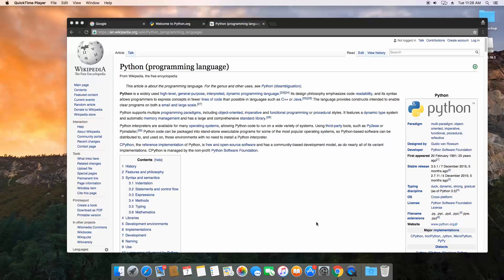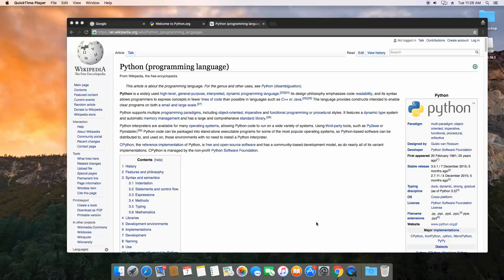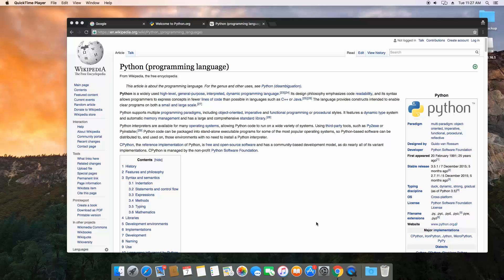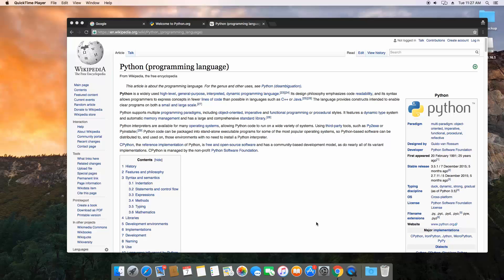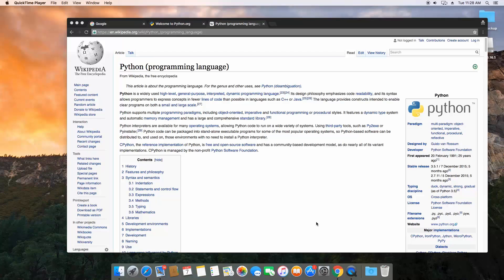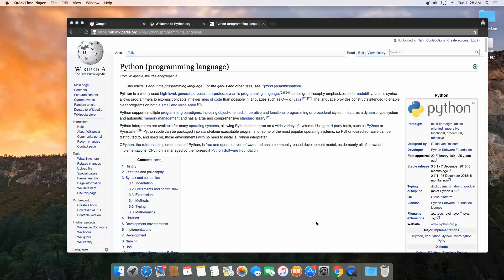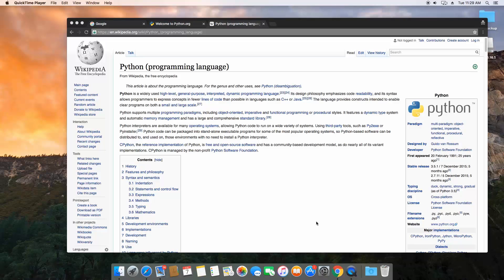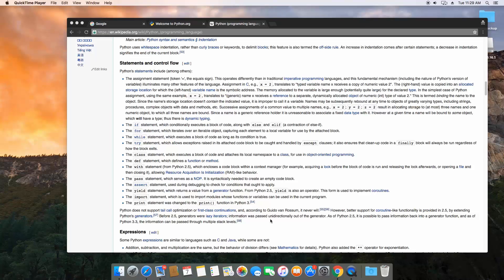Learn Python Episode #1: Introduction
Hello everyone and welcome to the first video of this Python tutorial series. This tutorial series is going to be aimed at somebody who may have basic knowledge about what a programming language is, but this would be your first programming language. Python is a great programming language to start with! It does have it's limitations, and sometimes it is not the right tool for the job, but Python offers people who have no experience programming a great way of understanding what a programming language is and how to use one. Throughout this series of videos we will discuss what Python is, how to get it installed, how to run a Python script, the basic syntax, and then get into the language itself. We will finish by writing a fully functional program. I hope everyone enjoys this Python tutorial series and finds it useful!